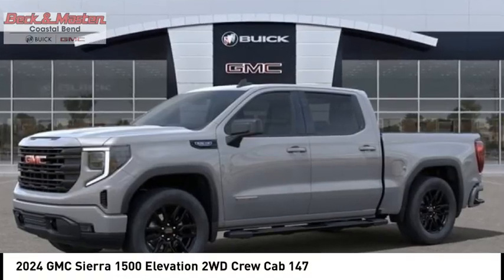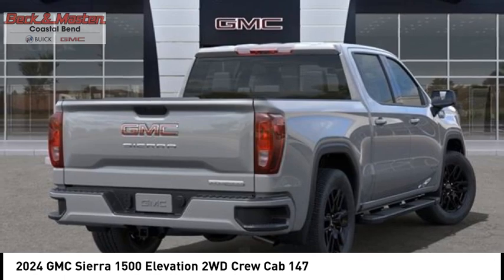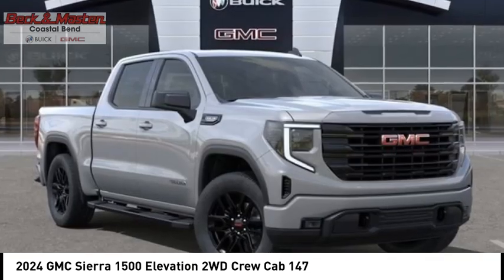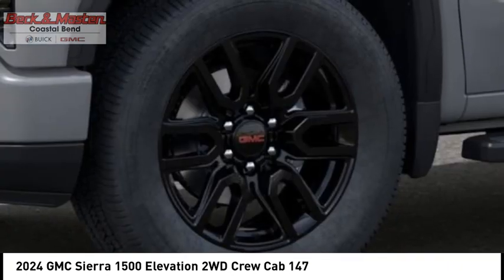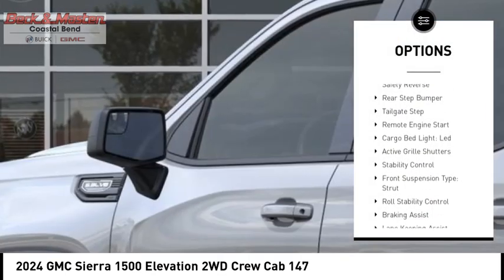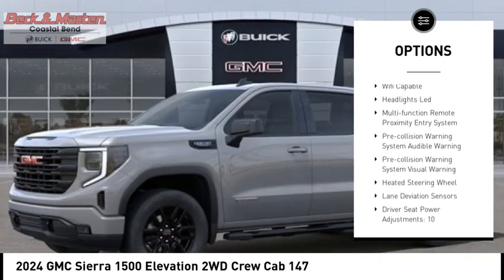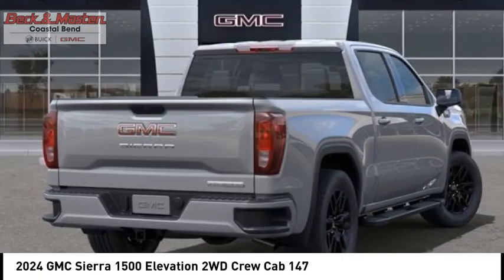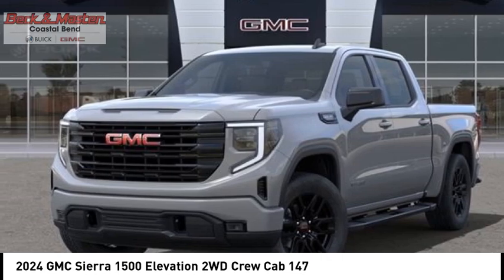2024 GMC Sierra 1500 RG289570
2024 GMC Sierra 1500 Elevation 2WD Crew Cab 147

Pick up this  2024 GMC Sierra 1500, available today at Beck and Masten Buick GMC Coastal Bend. This could be the one you've been searching for.